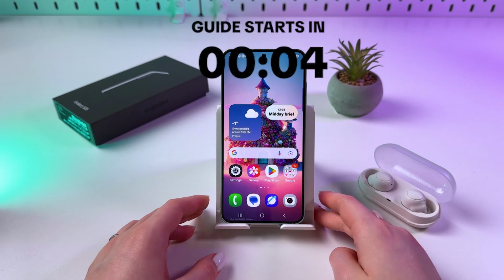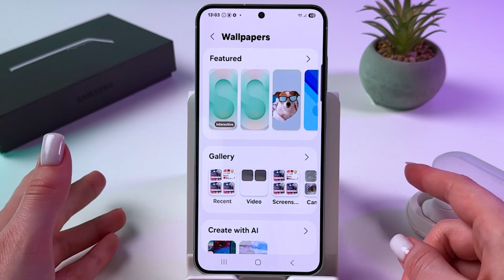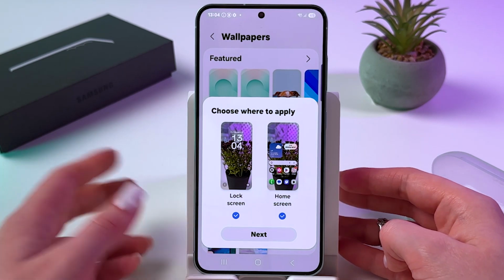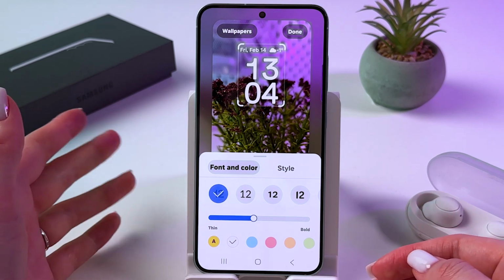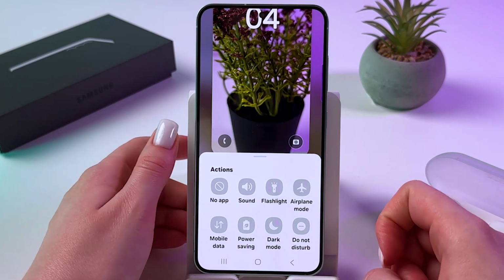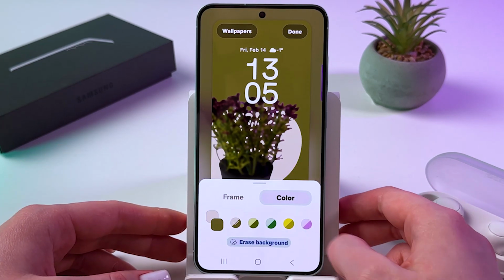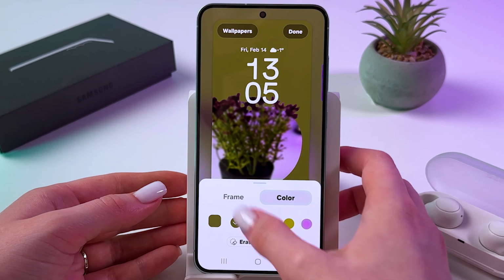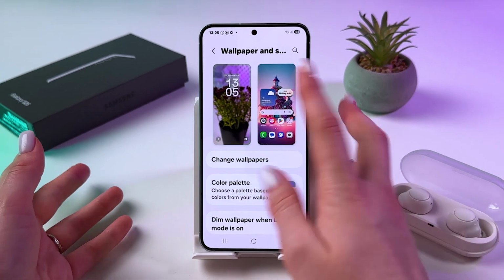Set Up Your Favorite Photo as Wallpaper on Samsung Galaxy S25 - Step-by-Step Guide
Discover how easy it is to personalize your Samsung Galaxy S25 by setting your favorite photo as the wallpaper! In this tutorial, I'll guide you through every step, from selecting your best shot to fine-tuning the appearance with custom effects. Whether you're looking to spruce up your lock screen or home screen, this video has all the tips and tricks you need. Ensure you're running the latest software to get the most out of your customization. Don't miss out on some smart recommendations to enhance your photo right on your device. Let's make your Samsung look unique together!

This video also covers the following topics:
Set Your Photo as Wallpaper on the Samsung Galaxy S25
Easy Wallpaper Update Tips for Your Galaxy S25
Galaxy S25 Guide: Choosing the Perfect Home Screen Photo